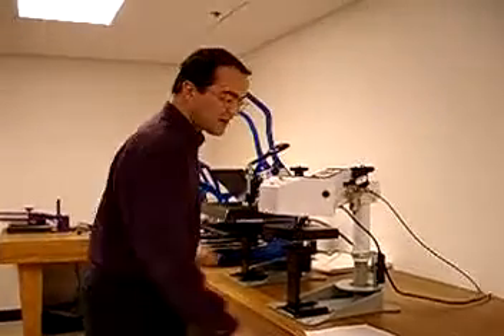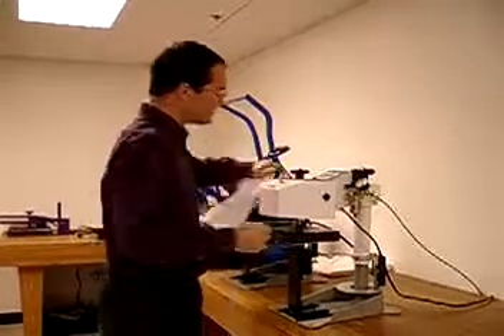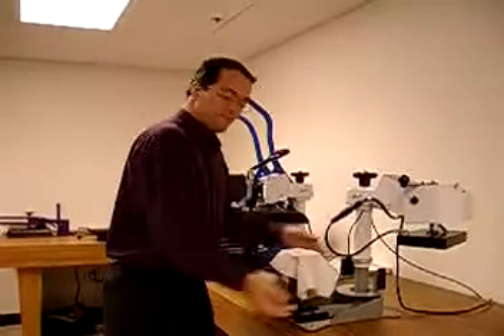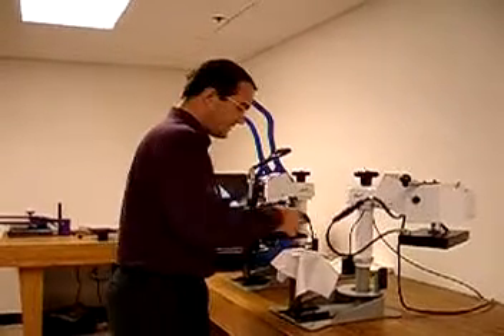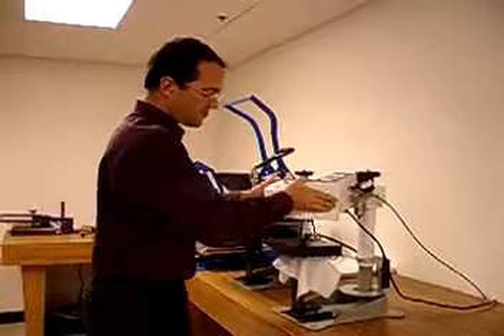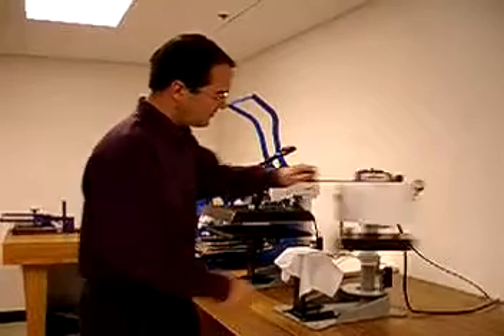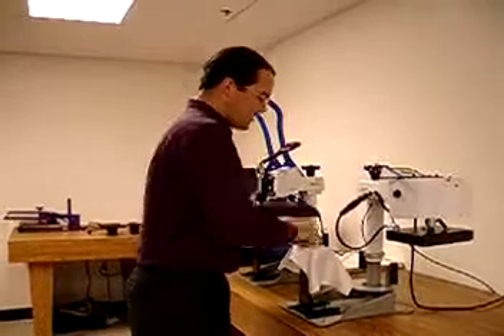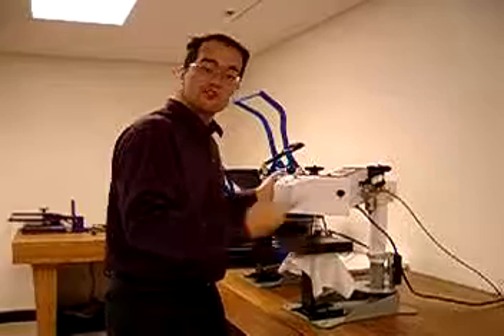DC8AP Basic Demo of operation